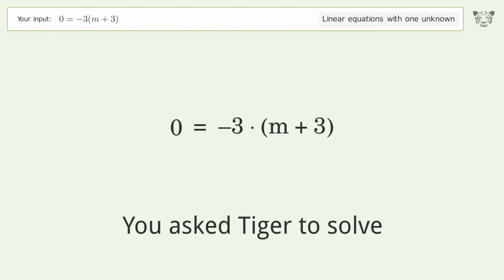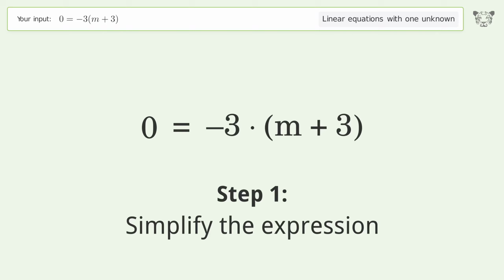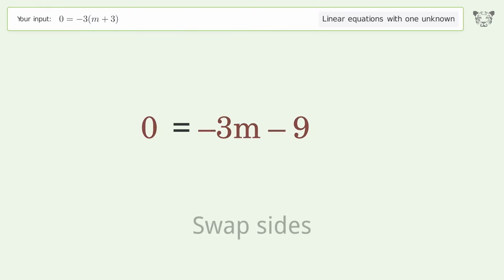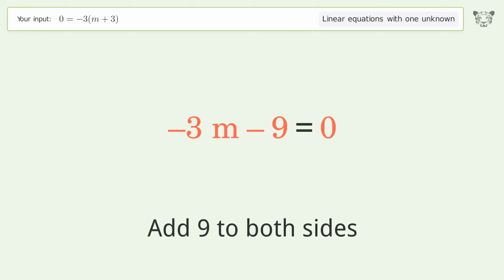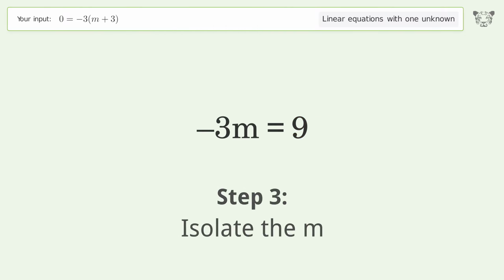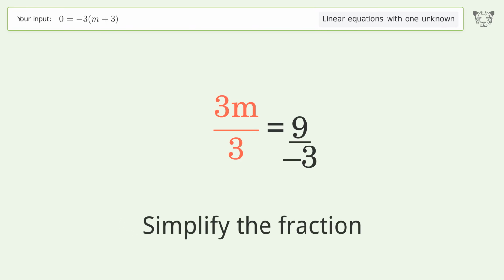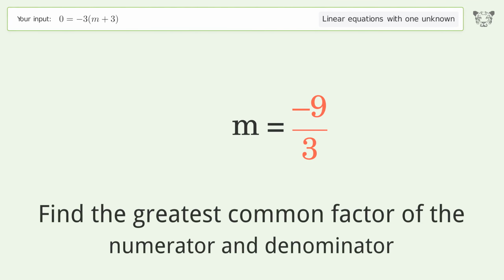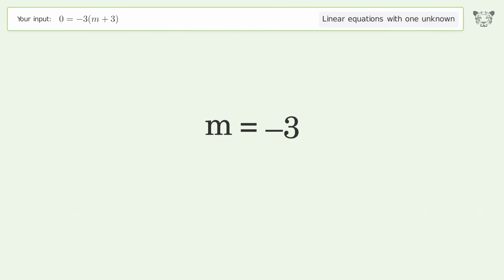Solve 0=-3(m+3): Linear Equation Video Solution | Tiger Algebra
Struggling with 0=-3(m+3)? Watch our step-by-step video on Tiger Algebra to master this linear equation effortlessly. Also check out for more tips and tricks for dealing with linear equations with one unknown